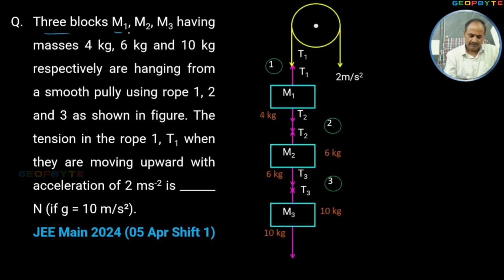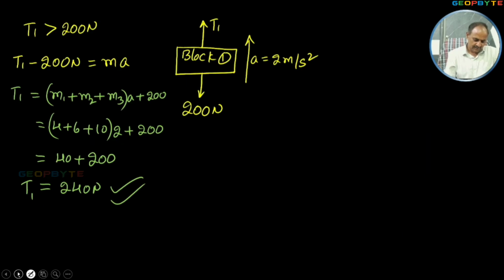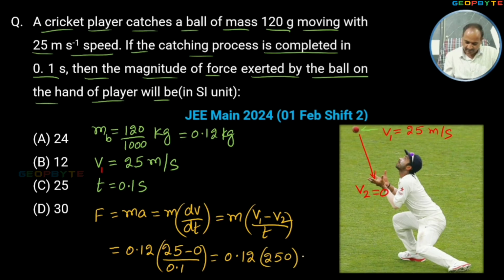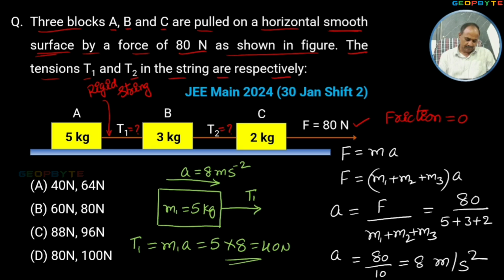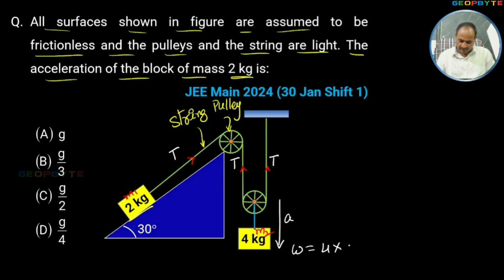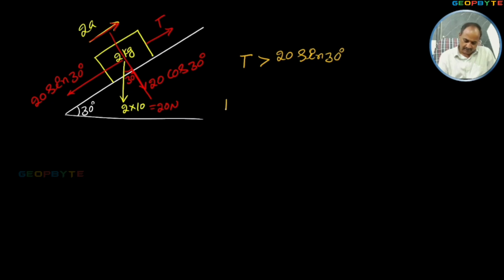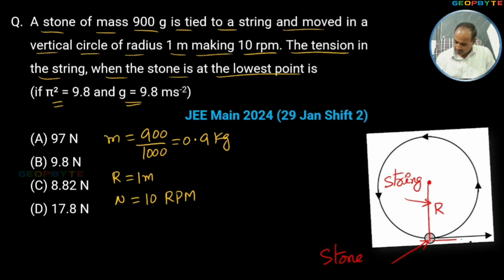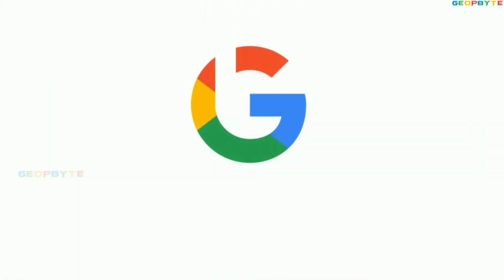JEE MAINS-PHYSICS | Newton's laws of motion | Previous Years Questions | Part-2